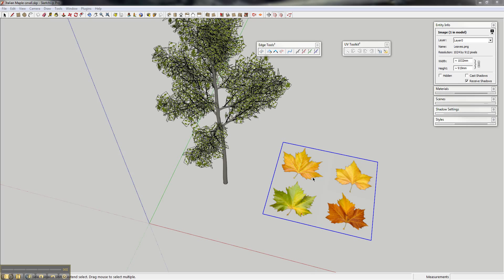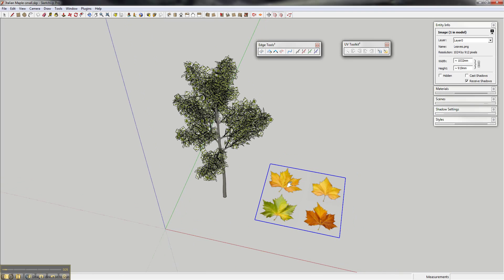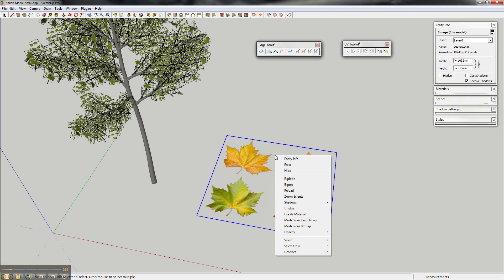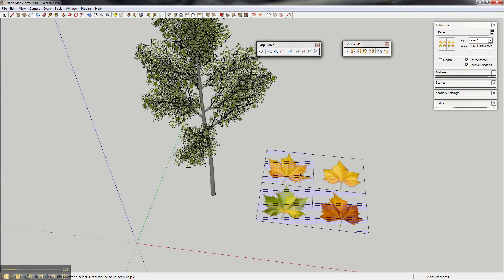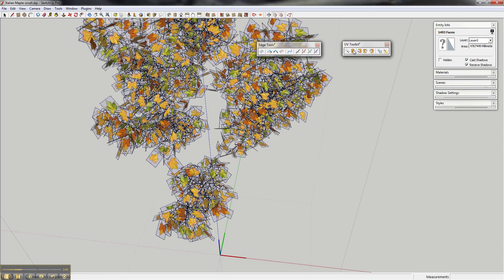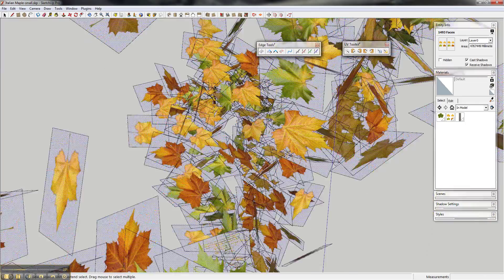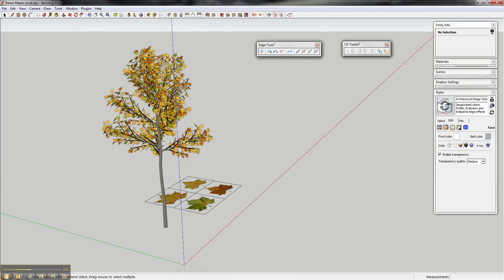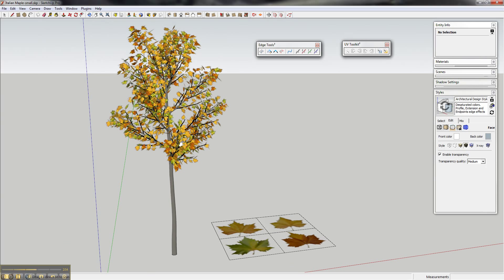UV Toolkit - UV Memory - Multiple Copy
Quick example of how one can use the updated UV Memory feature of UV Toolkit.